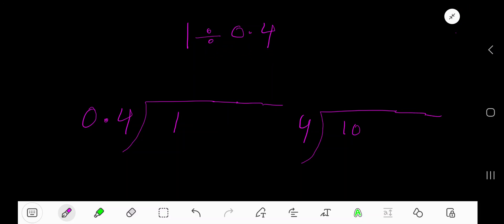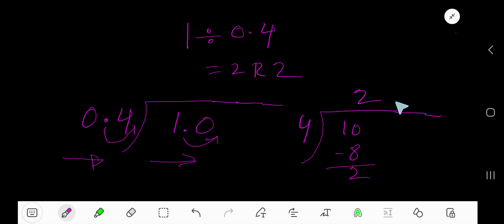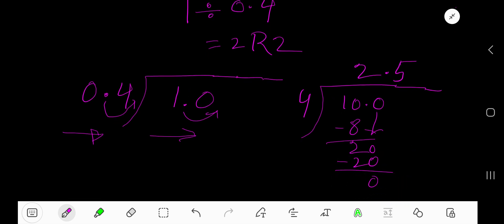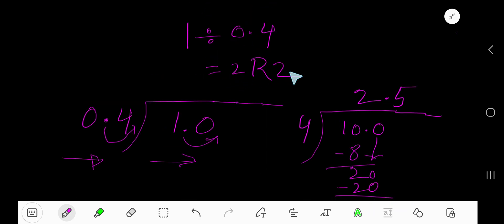1/0.4 || How to Solve 1 Divided by 0.4 ||Long Division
1/0.4 ||1÷0.4 || How to Solve 1 Divided by 0.4 ||Long Division